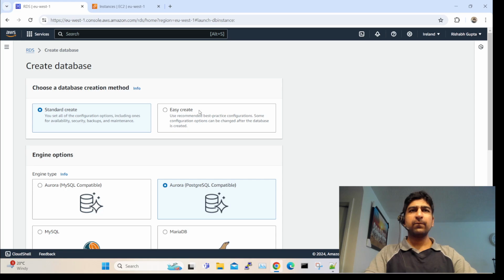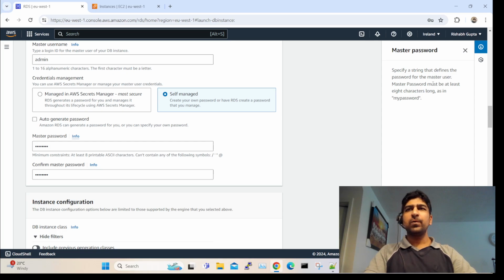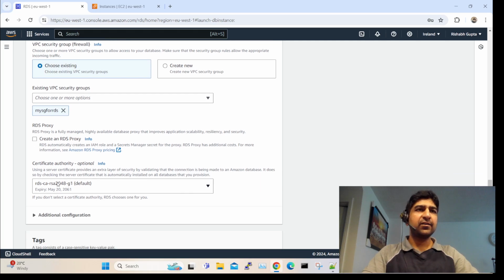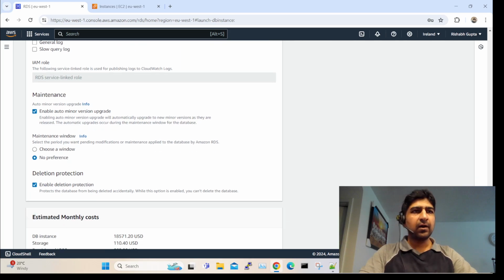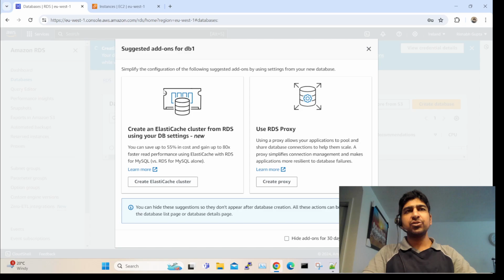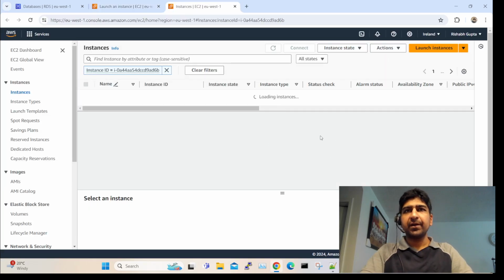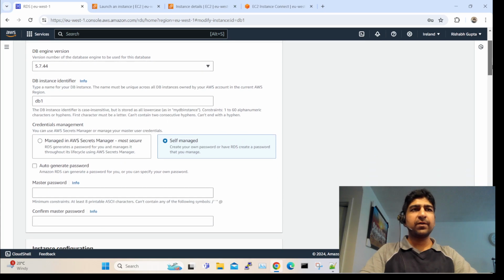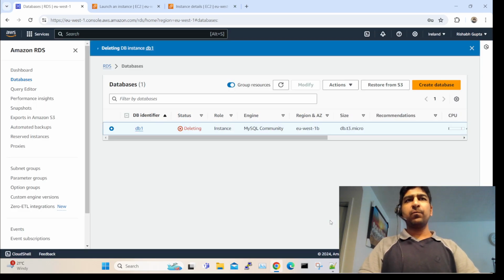MySQL Basic Explanation